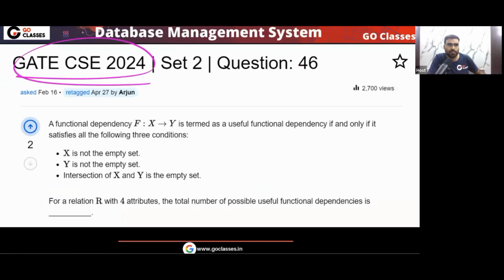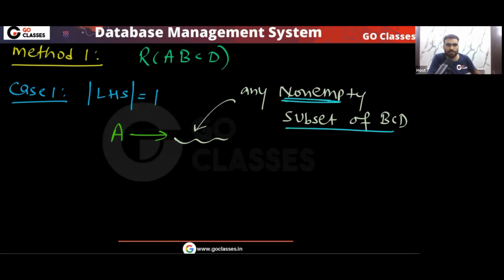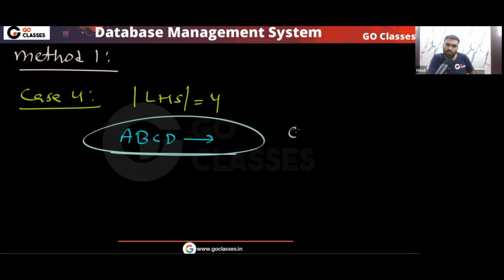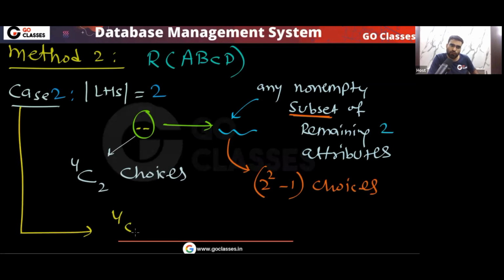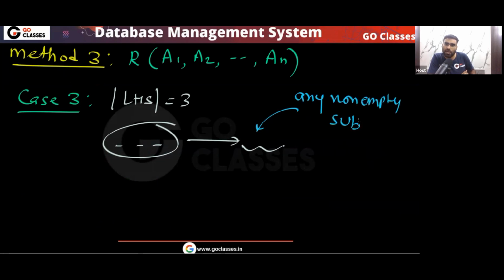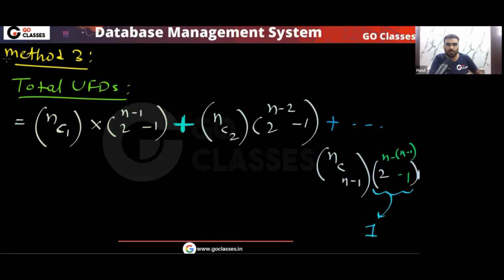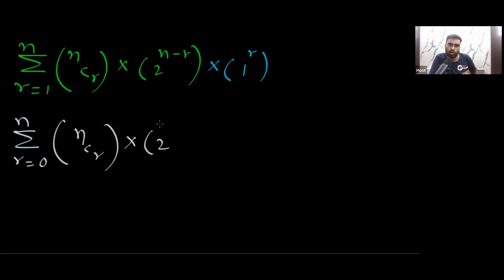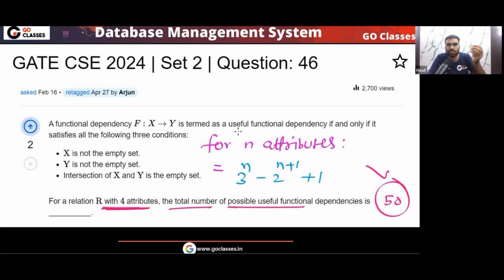GATE CSE 2024 - Useful Functional Dependency | General Formula for n Attributes | DBMS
With n attributes, the total number of possible useful functional dependencies is ??

GATE CSE 2024 | Set 2 | Question: 46: A functional dependency F: X -- Y is termed as a useful functional dependency if and only if it satisfies all the following three conditions:
• X is not the empty set.
• Y is not the empty set.
• Intersection of X and Y is the empty set.
For a relation R with 4 attributes, the total number of possible useful functional dependencies is ??

With n attributes, the total number of possible useful functional dependencies is 3^n - 2^(n+1) + 1.

GATE | CSE 2024 | Set 2 | Question 15: useful functional dependencies

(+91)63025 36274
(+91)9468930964